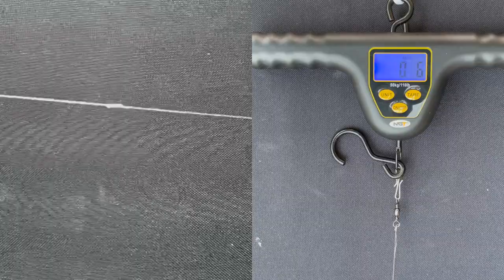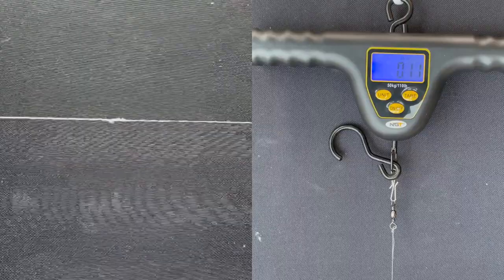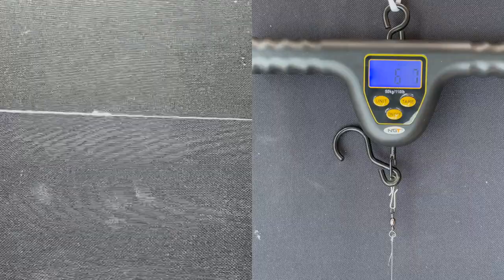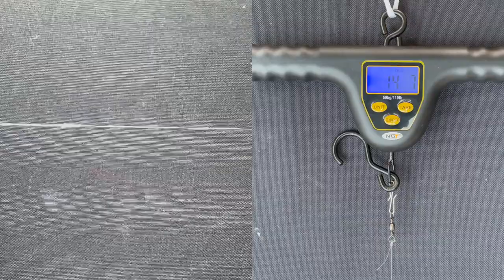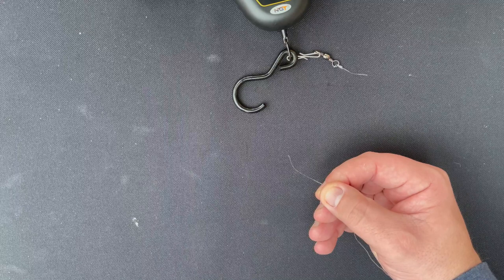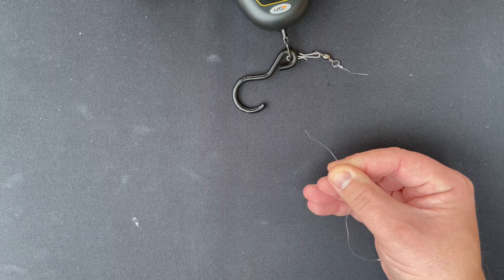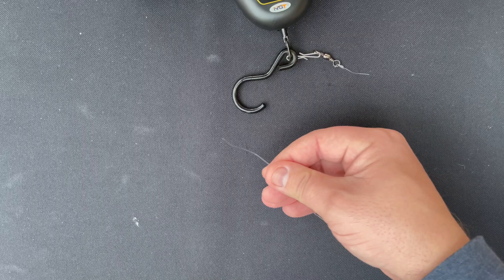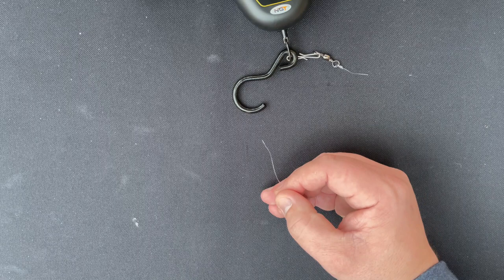Alberto or Albright knot? Flurocarbon to Braid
Im continuing my quest to find the perfect knot! Well, as you all know, there isnt one. Every type of line requires a different type of knot and this film shows why.
In this film, I deceided to test the infamous Albright knot versus the Alberto knot. Both knots are very similar, but the smal differences make a huge impact.
I am using my favourite line, the Red Seaguar 20lb Flurocarbon to 40lb J-Braid 8 strand braided line.
Again, the results were not what I expected, but this highlights yet again the importance of choosing the right line for the right knot.